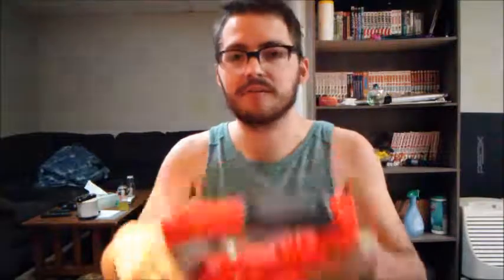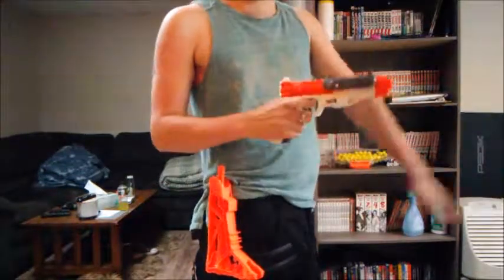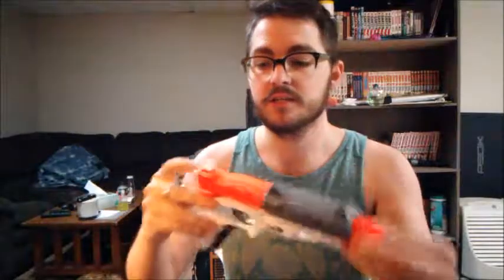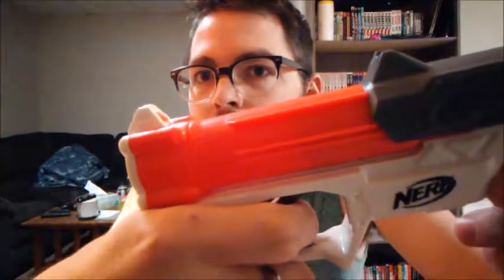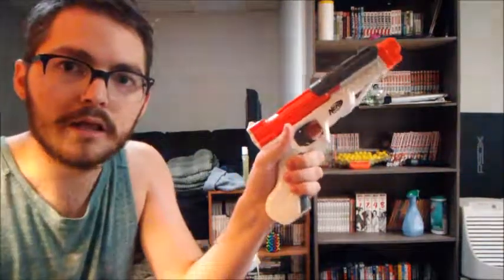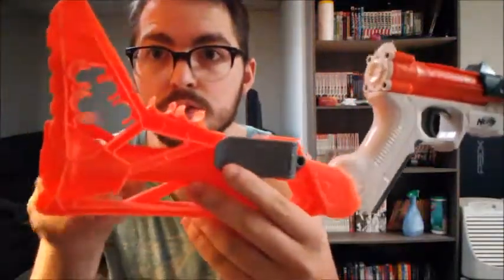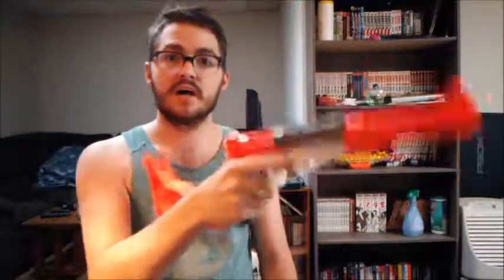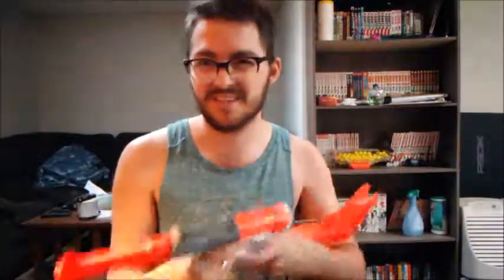The Before-Times Archives: Nerf Sharpfire Blaster Review